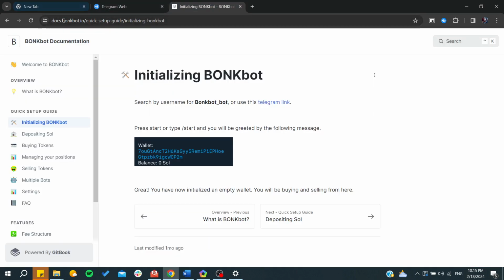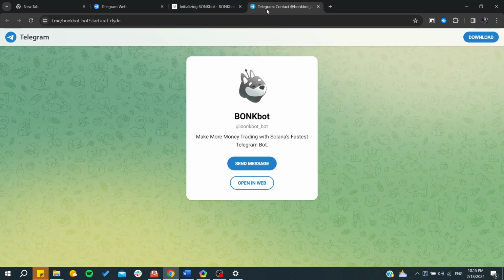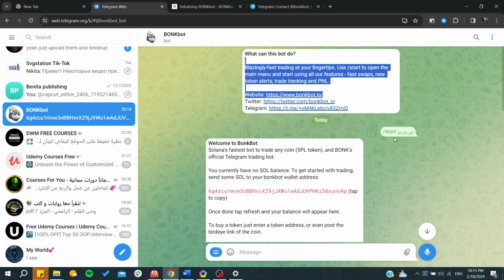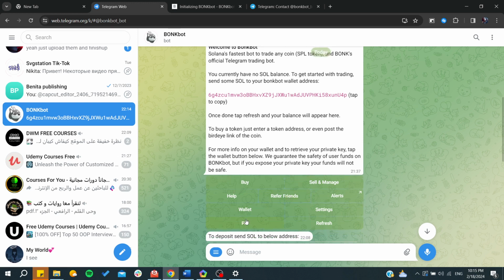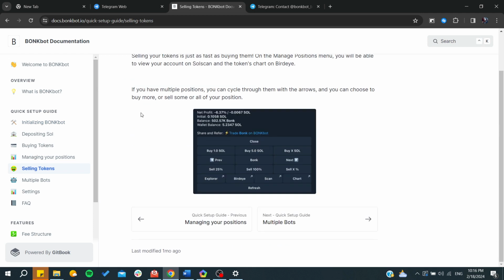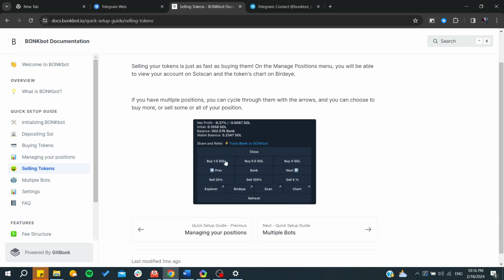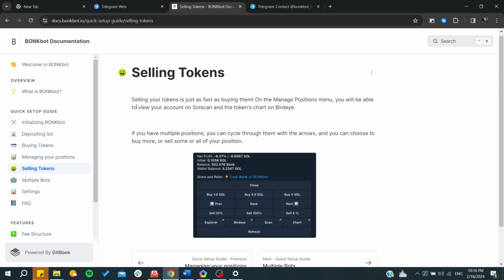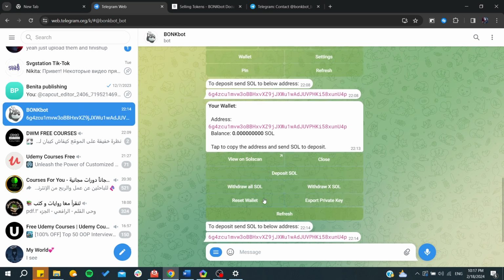How to Sell Coins on Bonkbot in 2026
Master the art of selling your coins on Bonkbot with this step-by-step guide. From initiating a sale to setting the right price, we cover all the essentials you need to know to successfully sell your cryptocurrency tokens on the Solana network using Bonkbot. Whether you're a seasoned trader or new to the world of crypto, this tutorial provides clear instructions, tips, and strategies to ensure you get the best possible outcomes from your sales on Bonkbot.